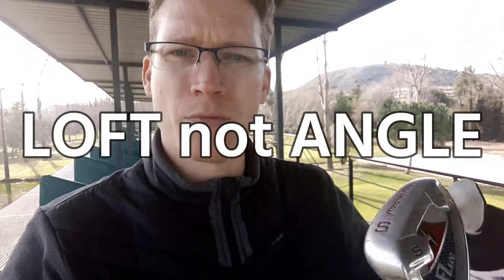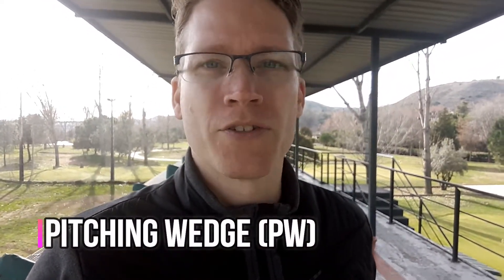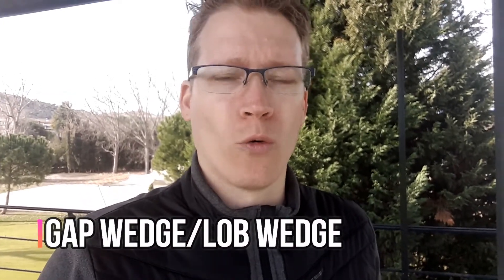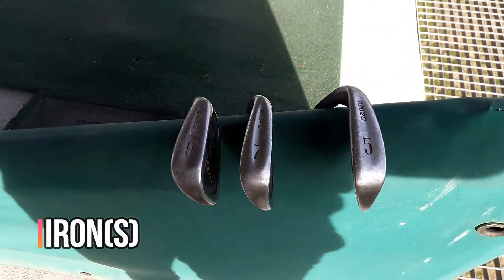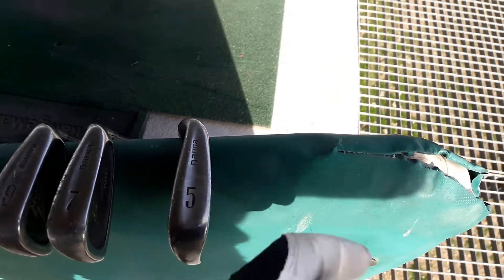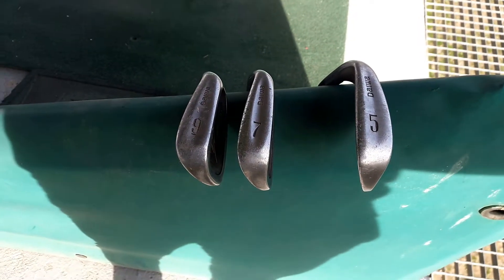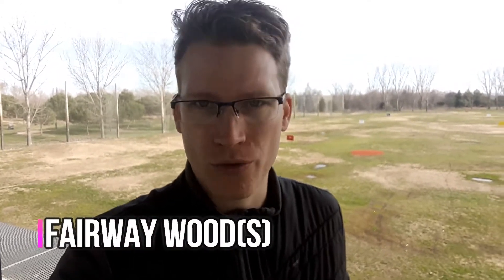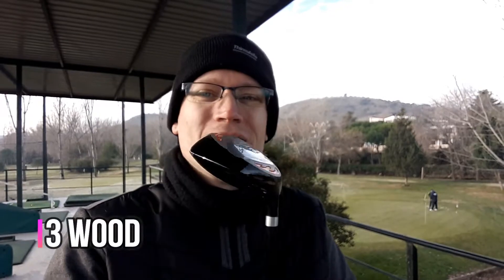What's in my Golf Bag - Part I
¿Que tengo yo en mi bolsa de golf? Muchas cosas y por eso hemos creado este vídeo que es el primer de dos. Hoy hablamos de los nombres de los diferentes palos, en inglés.